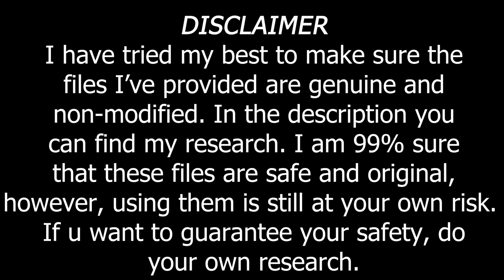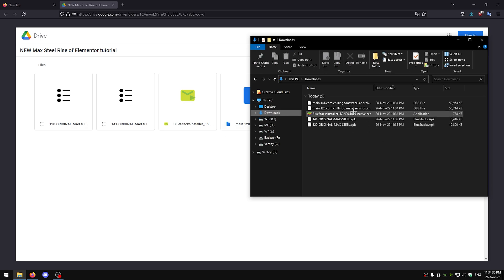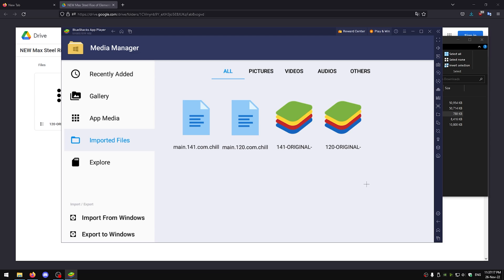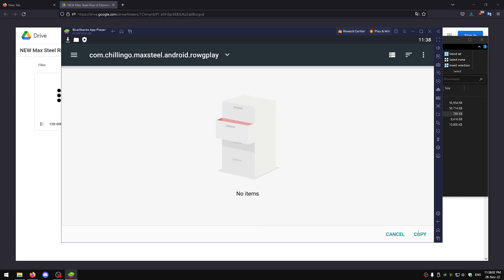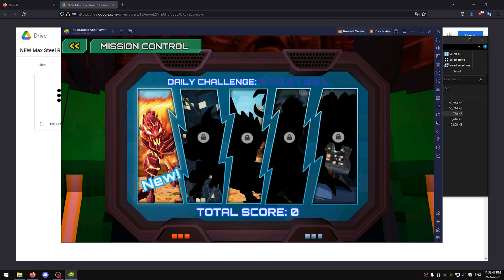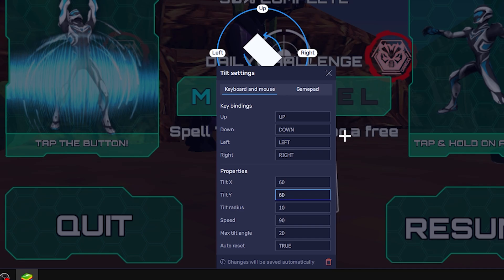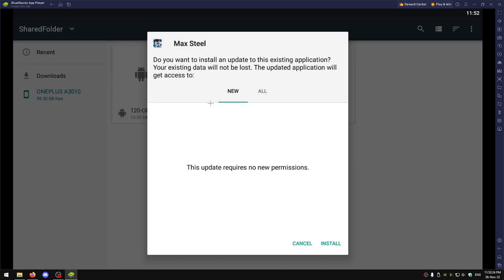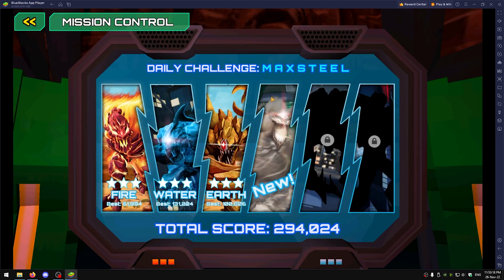(NEW) How to defeat EARTH ELEMENTOR in Max Steel Rise of Elementor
Now here's my research. Please be critical and objective about it. I'm not perfect, come to your own conclusions.
The Max Steel app has been hidden from the Play Store, but it's actually still stored on Google's servers. If you had the app installed from your Google account before they removed it from search, you'll still have it in your library of apps now (unless you've removed it from there manually) and can still install it from there. And the way I can tell it's Google's servers is because the servers of the developers have been dead for years - you can't buy anything in Max Steel Rise of Elementor anymore. It turns out this is why in my previous tutorial video (which sucked) some people needed to get the OBB file manually and some didn't. If you had the game in your Google Play Store profile app library, the game could just connect to Google's servers and download it, but some people didn't have it saved there. But it seems there is indeed no way to get the 1.2.0 APK (which is needed to beat the Earth Elementor) from Google's servers, and so our only option is to use a 3rd party site, which for obvious reasons might be insecure. And so I tried finding a way to tell if any of those 3rd party APKs are genuine, non-modified copies of the game. The first good sign was that I looked at about 4 APKs of the 1.2.0 version of the game and they all had the same SHA256 hash. If we then look at the VirusTotal result of the 1.2.0 APK and the 1.4.1 original APK which I got by installing the game from Google Play on an old phone and then connected the phone to my PC and used the Android Debug Bridge to get the APK directly, we can see that the certificate of the two APKs is exactly the same, including the serial number and thumbprint, and from the research I did, the certificate thumbprint is indeed unique (though I could of course be wrong). After some more playing around, I realized that contrary to what I thought before, the OBB files for the 1.2.0 and 1.4.1 versions of the game are different. Luckily for us, it turns out that the 1.2.0 version of the game downloads the OBB file automatically if I log into my Google account, and gets an error if I'm not logged in. So that confirms that the OBB it gets is from Google's servers. Interesting, huh. Google have old versions of the game saved on their servers. Well now you know how I came to my conclusions. If you think I'm wrong, feel free to discuss it with me, I'd thank you for it!

P.S. The BlueStacks EXE is unmodified. I put it there in case an update of BlueStacks in the future breaks compatibility in this tutorial, but feel free to get it directly from their site if you so wish.